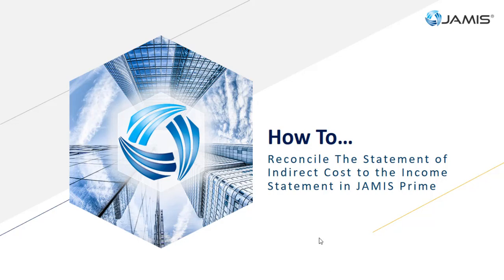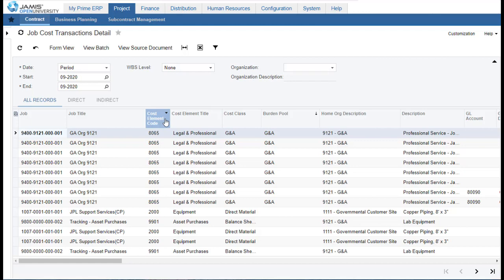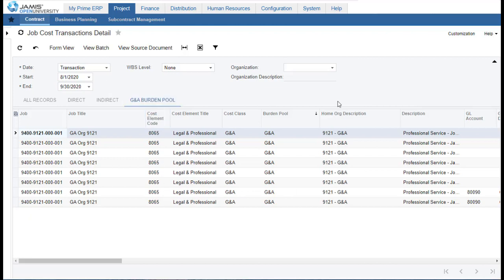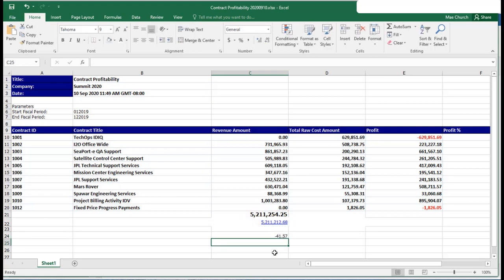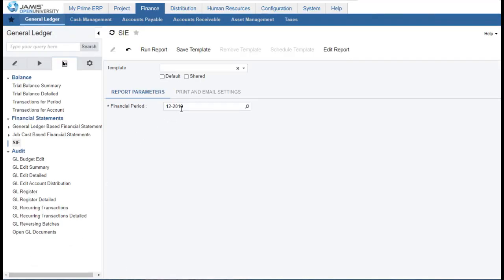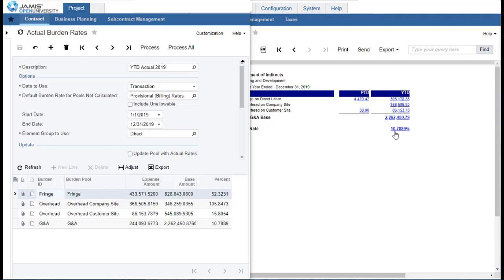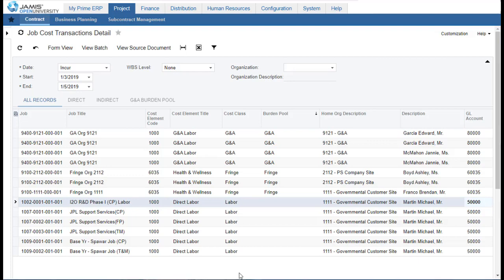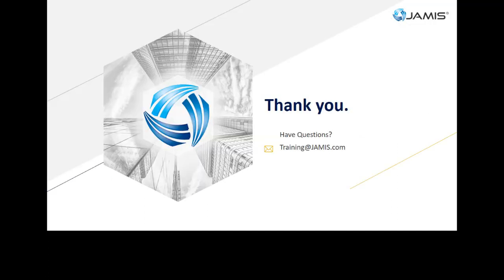WJ Technologies Presents JAMIS - How to Reconcile Indirects to the Income Statement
WJ Technologies presents how to reconcile the statement of indirect costs to the income statement in JAMIS.